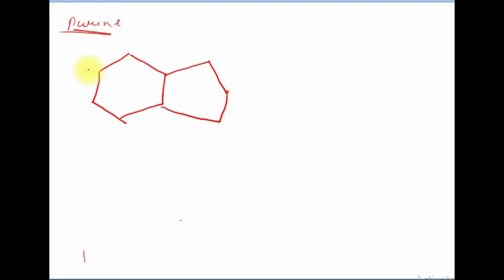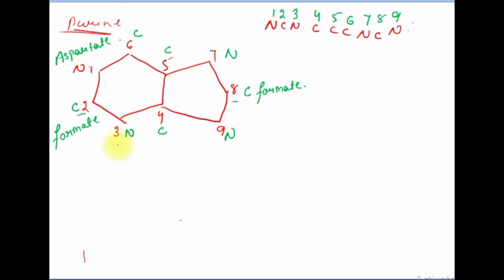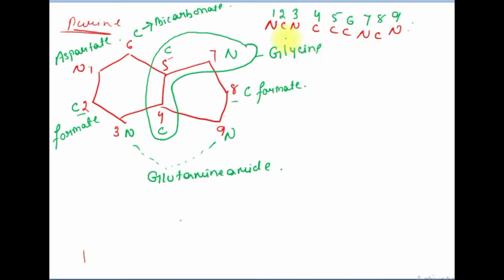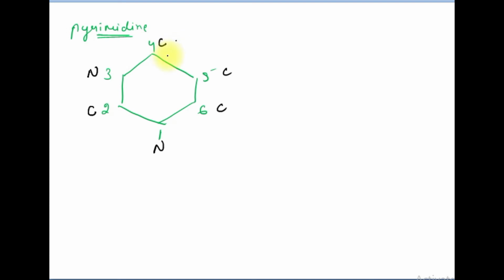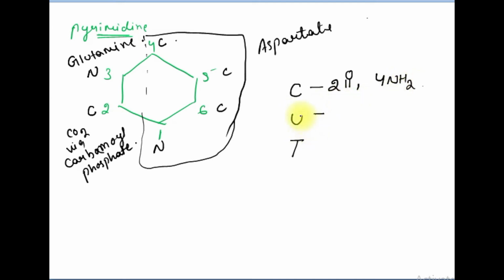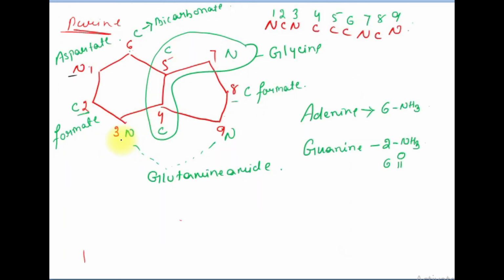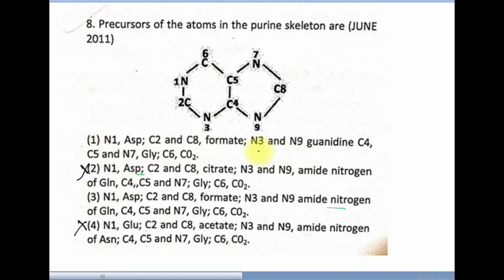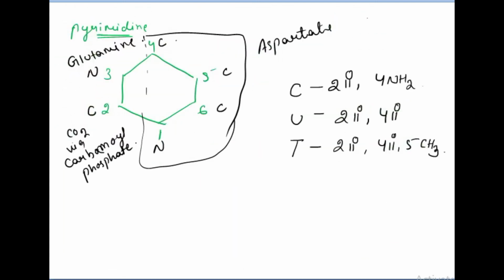Csir Life science question day 2